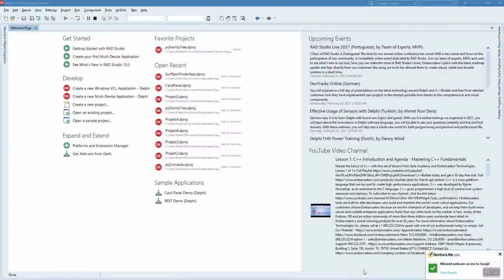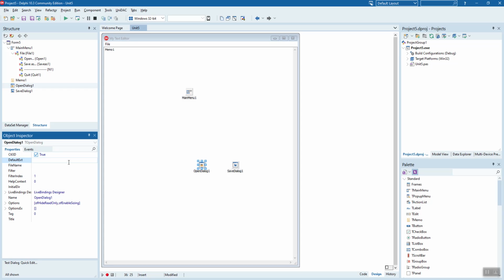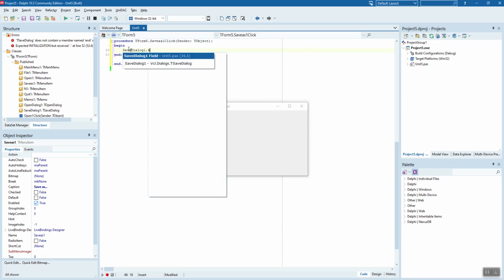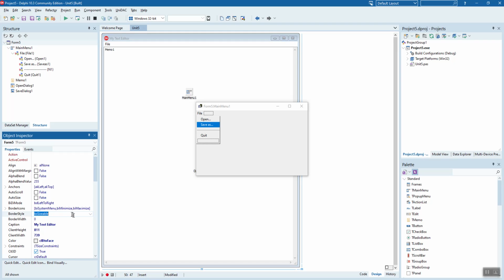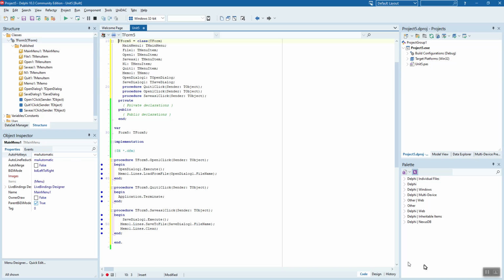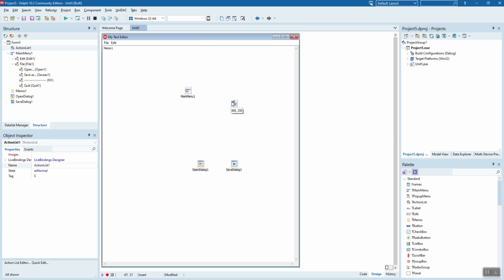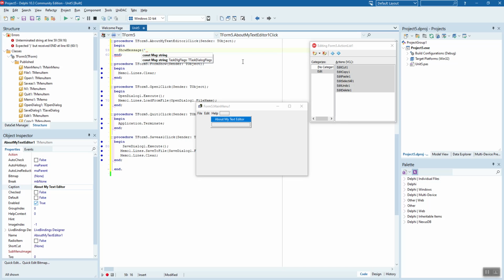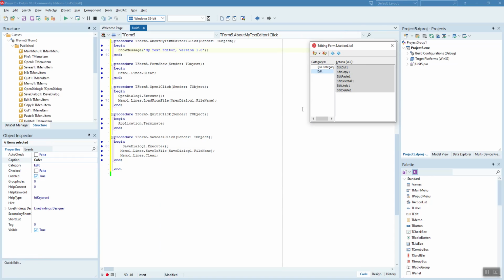How to write a very basic text editor using Delphi!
A basic ASCII text editor for you; build it yourself! Never underestimate the incredible power of RAD Studio with Delphi!

My gear...